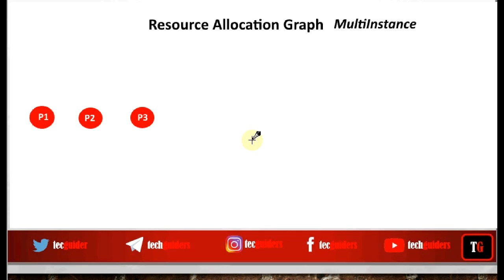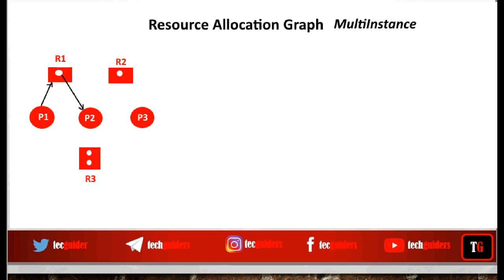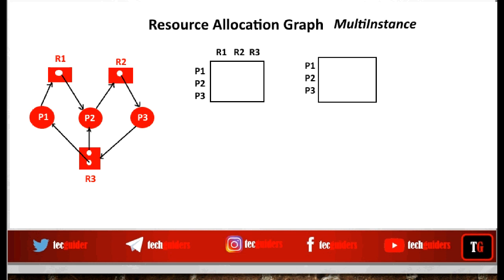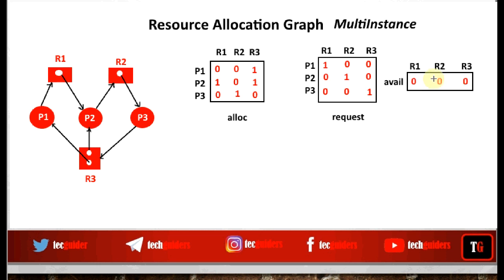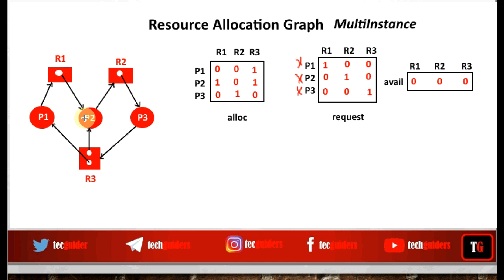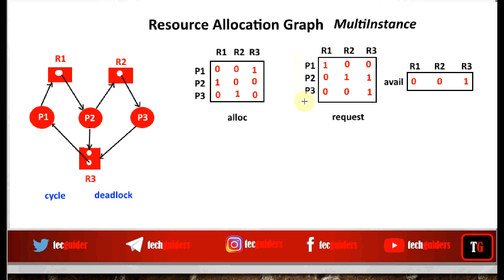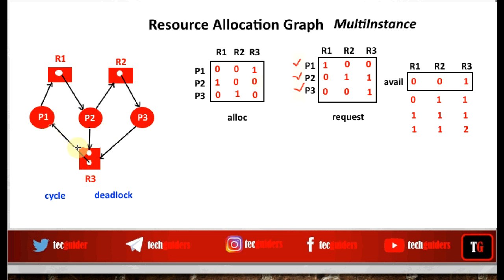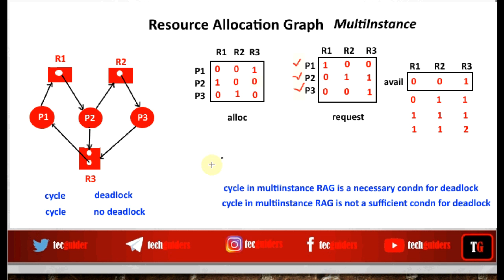Resource Allocation Graph|MultiInstance|Deadlock state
In this video, we will discuss what is multi-instance RAG and how to describe deadlock using it.